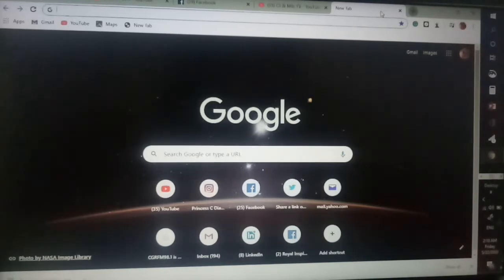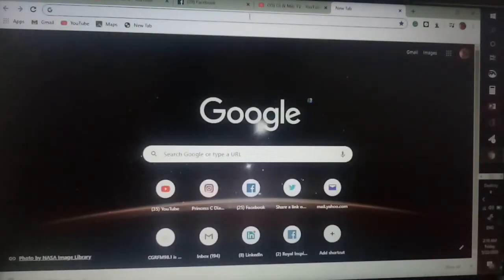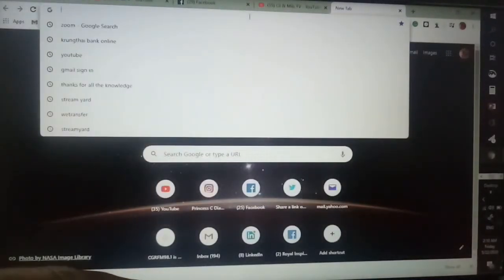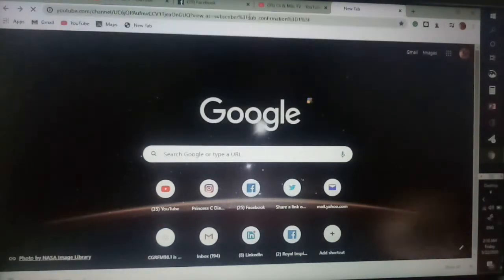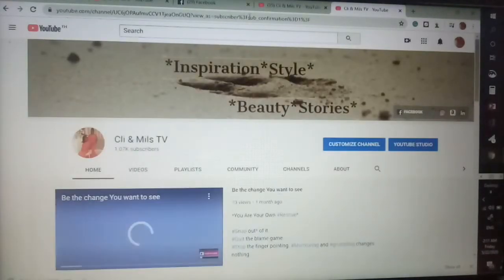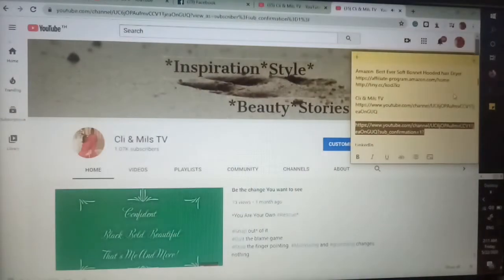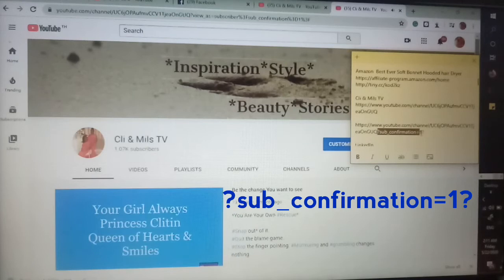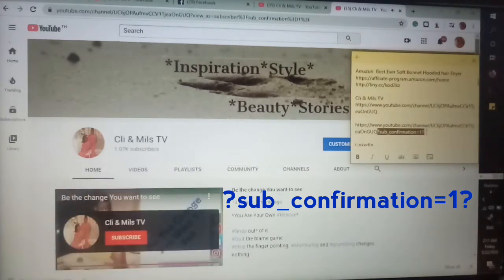How To Make Them Subscribe To Your Channel. ROYAL INSPIRATION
My Biggest Channel Members, Supporters and Super Chatters. If You Do Not Have Them You Are Losing Out. Join Them All and Thank Me later.

Royal Love From me
*Princess Clitin*
*Queen Of Hearts💕 & Smiles😍*

Very Affordable Vlogging and Video content creation Cameras
Saving up videos so your phone does not get freezy. Pretty and portable external hard disks
Get you a super-duper phone protector and cute one too

Cool shinny comfy unisex snickers

Very cute and affordable Afro wigs. You can wear this while your hair is undergoing treatment
Hair people
Team Natural To The Rescue

For a healthy lifestyle Fresh Home Made Fruit Juice is awesome

Love traveling and want to be comfortable all the time? Get ghetto like me. Very Portable and comfy